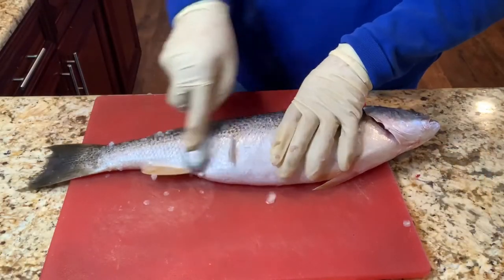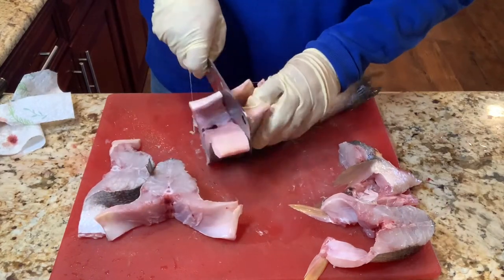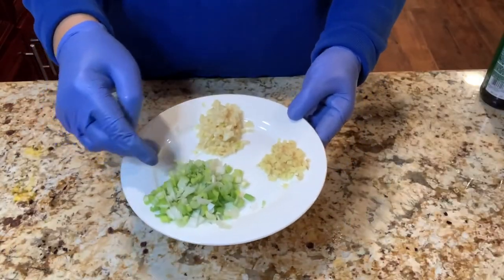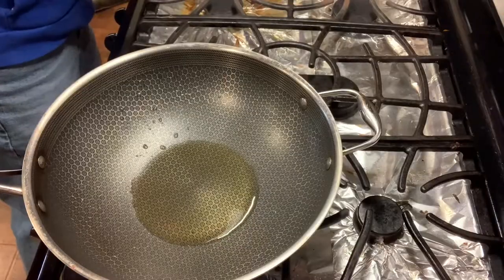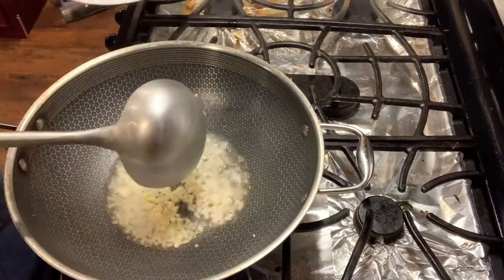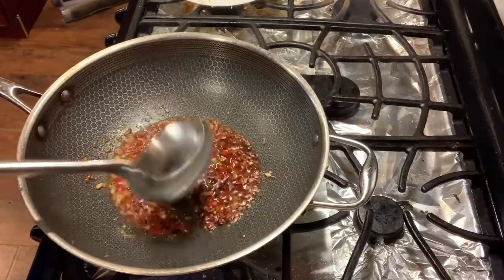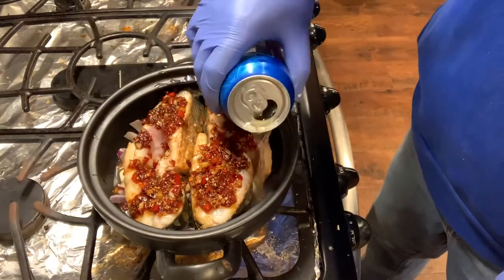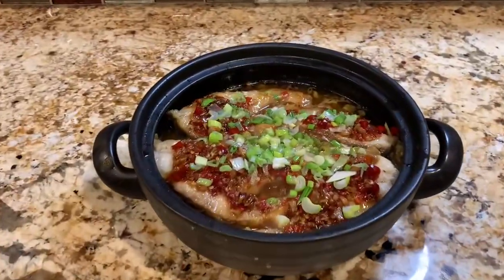Offshore wreck fishing - weakfish catch clean cook / 砂锅剁椒海鳟鱼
This is part of recent offshore wreck fishing trip at Long Island NY. the video features weakfish catch clean and cook. Using casserole is a typical Chinese cooking style.